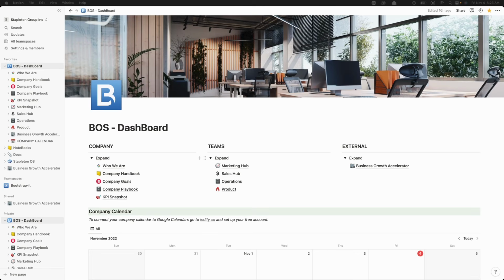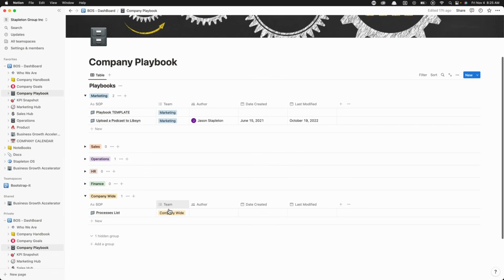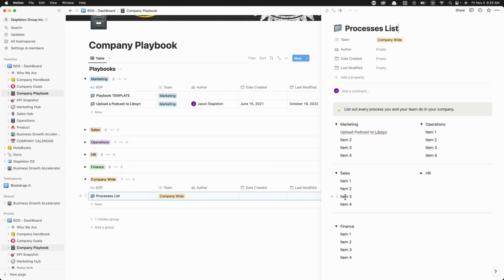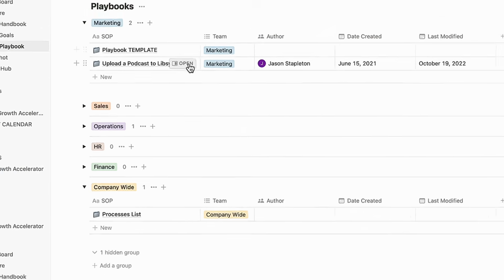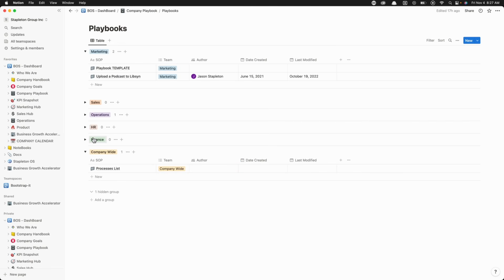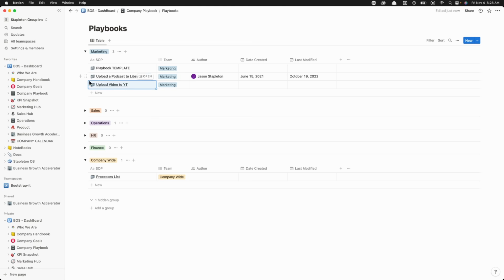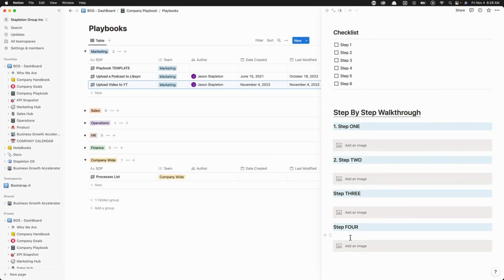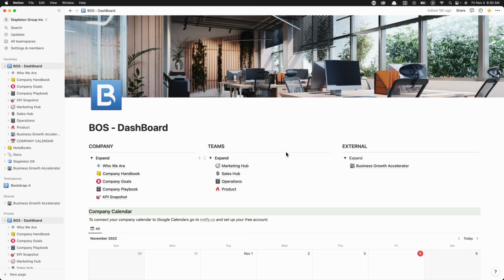I built a complete "Business Operating System" in Notion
How I re-engineered why one man coaching business and went from “burned out” to consistently producing $17k-$32k/mo while creating just three hours a day 👉🏼

0:00 - 3:13: Intro
3:14 - 10:07: The BOS System
10:07 - 10:40: Final Thoughts

// Lighting //
Falconeyes 48TD
Aputure B7c
Neewer NL 660

// Cameras //
Sony A7III
Sony FX 30

// Lenses //
Sony 24mm F1.4
Sony 24-70mm F2.8
Sony 10-18mm F4
Sigma 16mm F1.4
Sigma 30mm F1.4

// Audio Gear //
Rode NTG3
Rode Wireless Go II
Saramonic Blink500 Pro
Rode Videomic
MixPre-6 II

My Drone